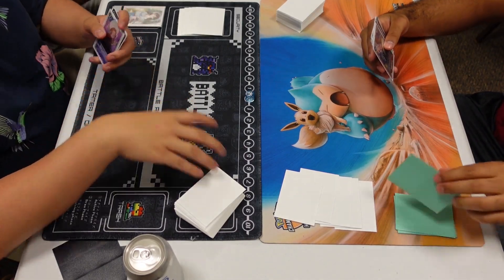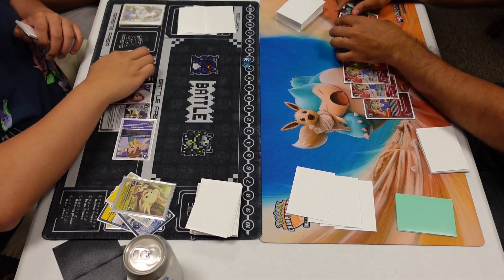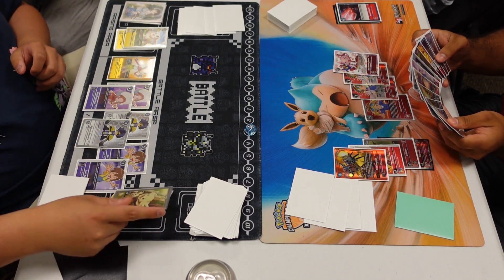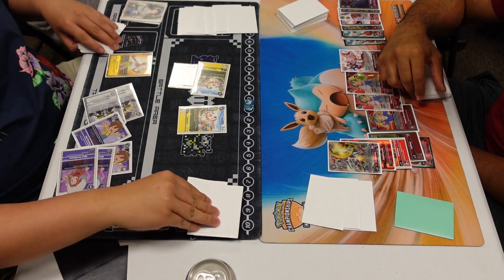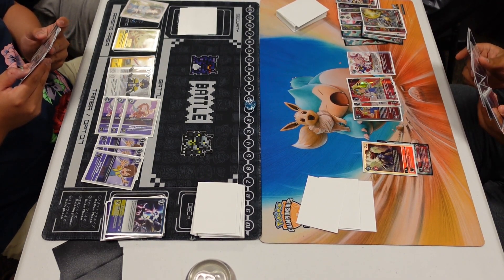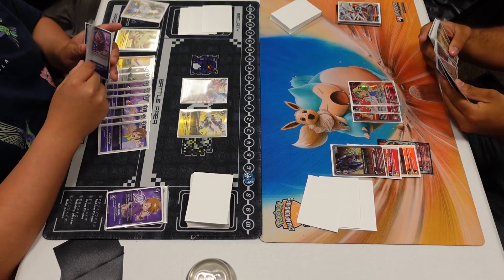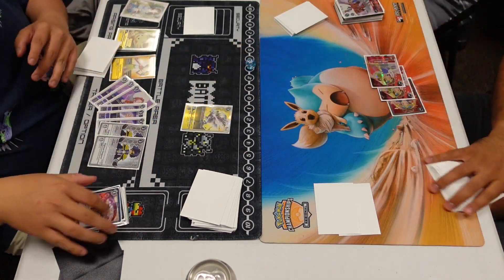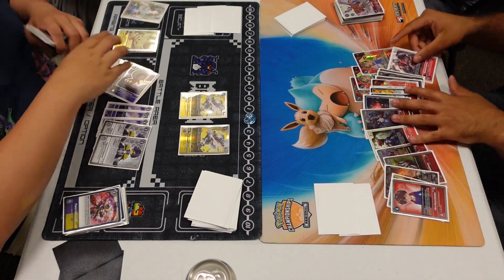Gallantmon VS Yellow/Purple Security Control | Digimon TCG